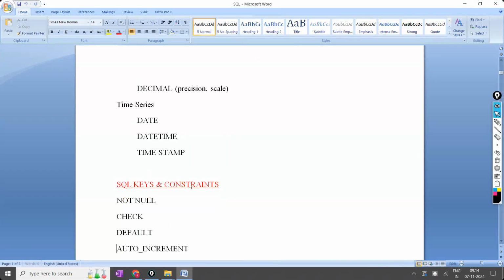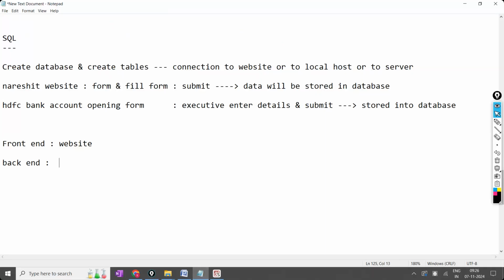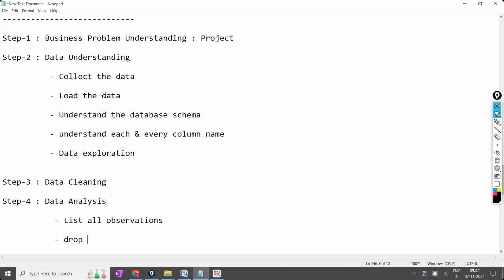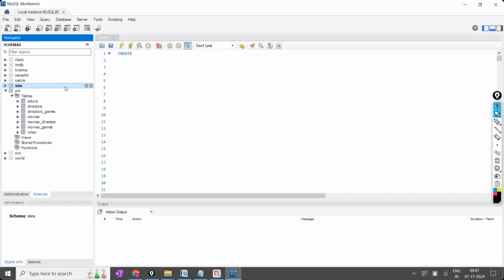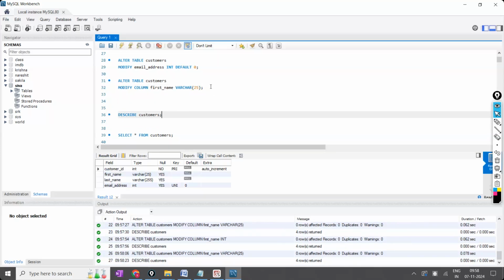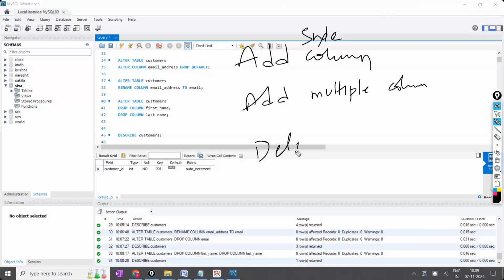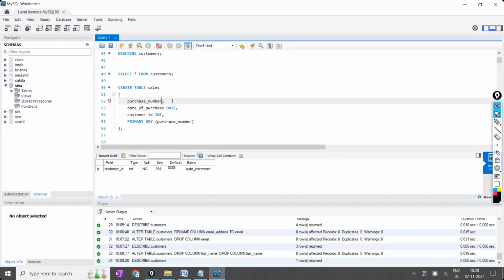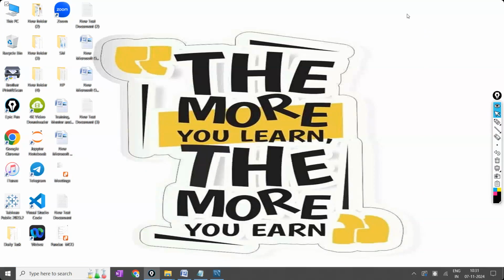43. Data analytics